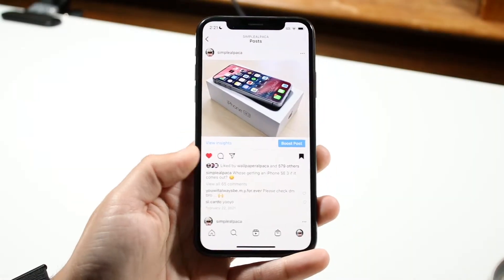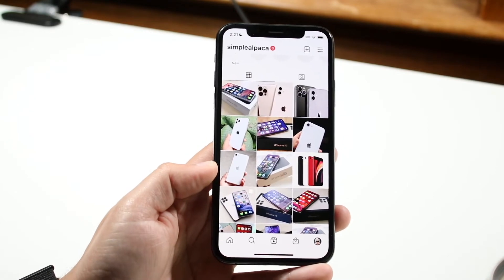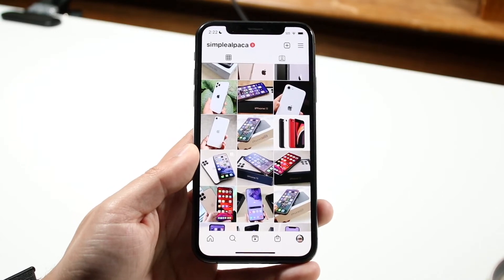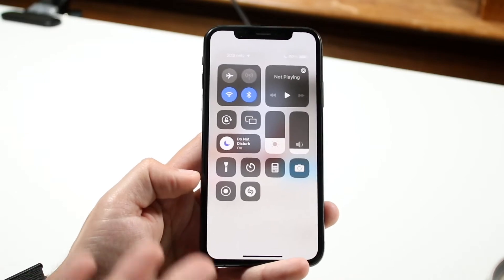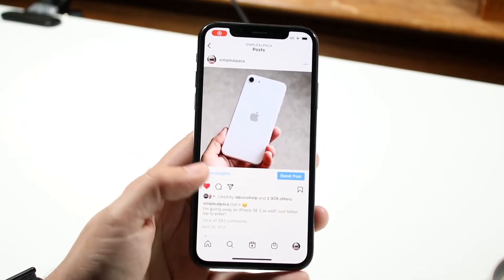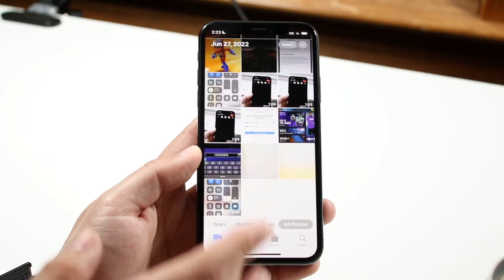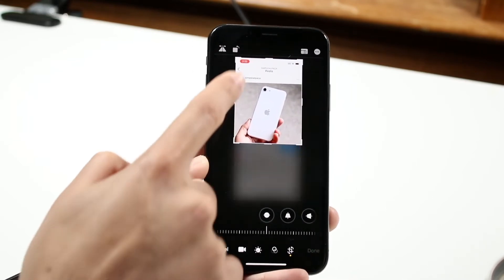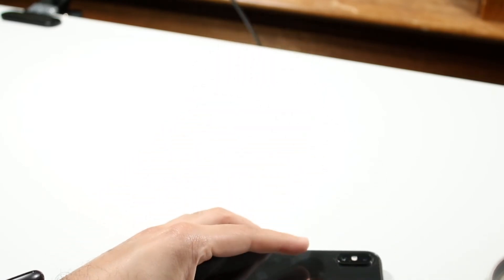How To Download Instagram Videos On iPhone! (2022)